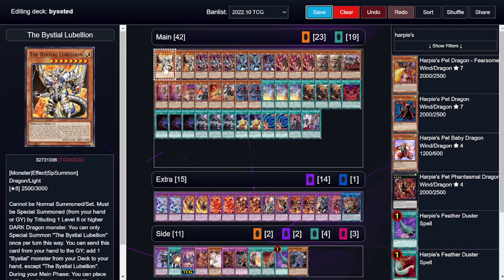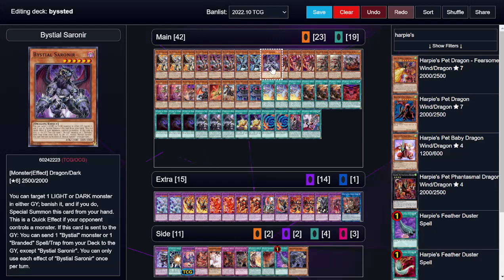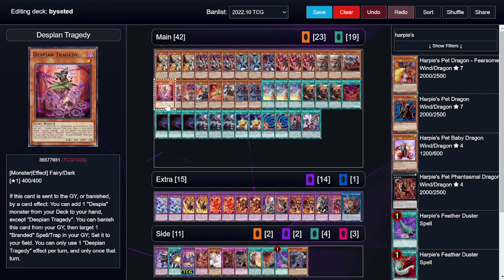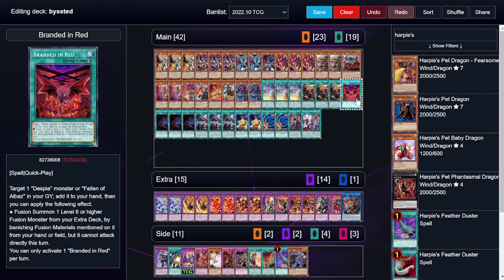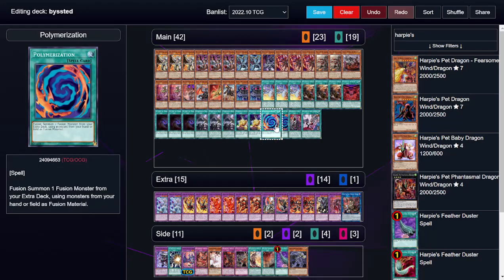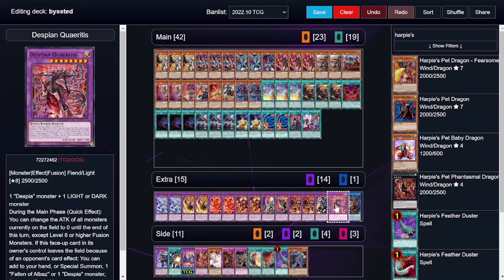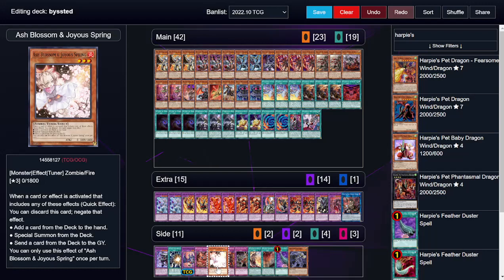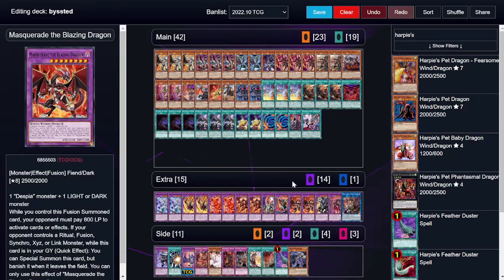Branded Bystial Deck Profile!!! Yu-Gi-Oh! Deck Build November 2022